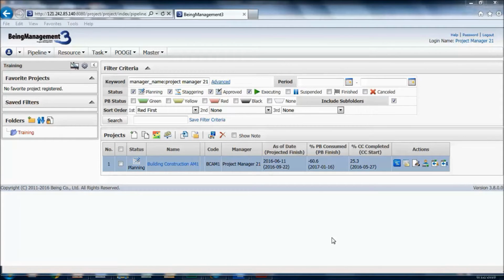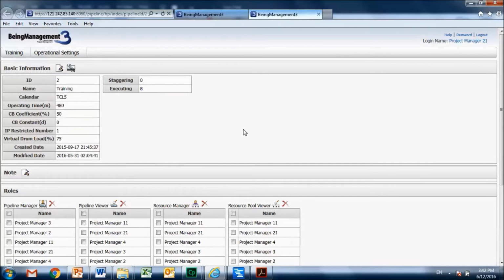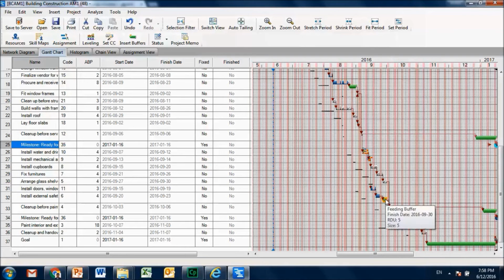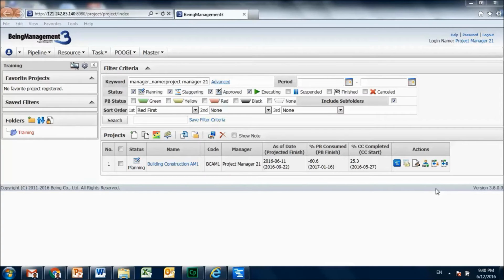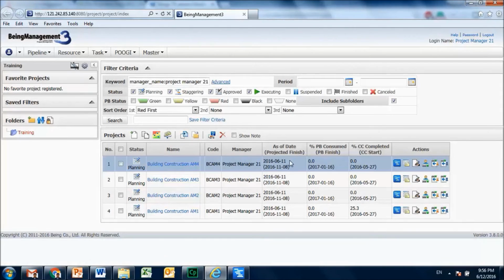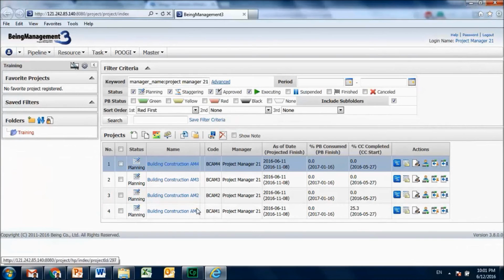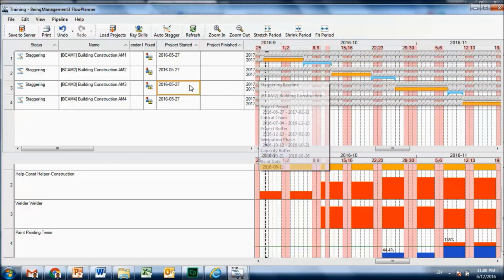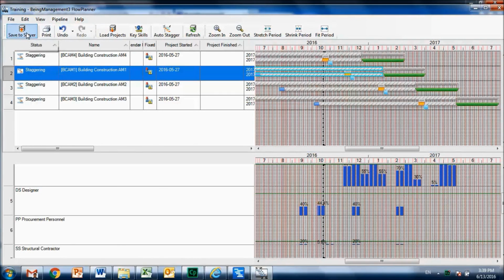3 - Staggering Scheduling and Resourcing Projects in CCPM